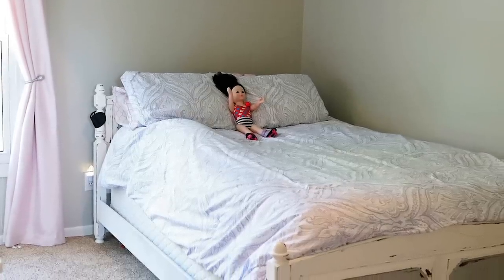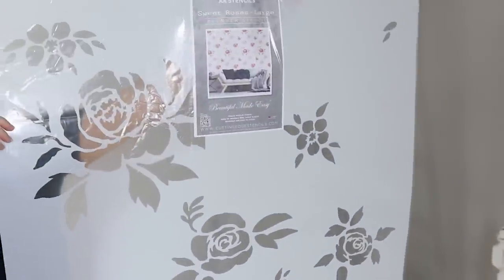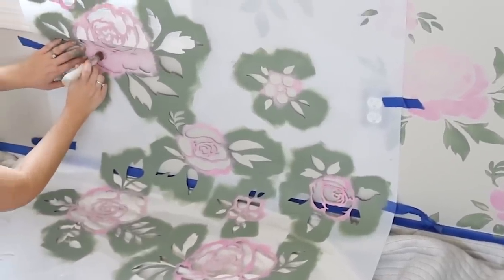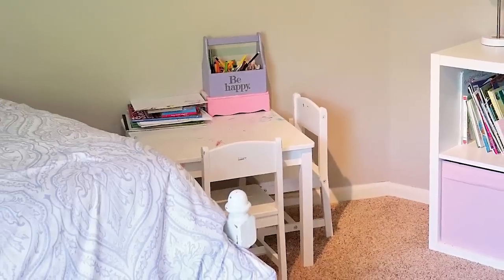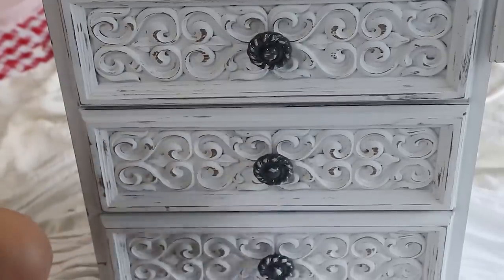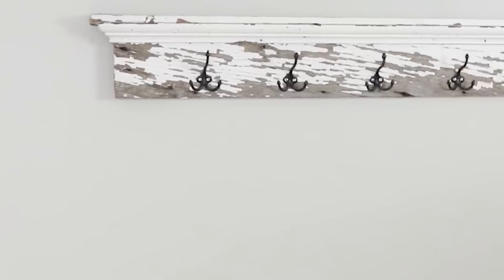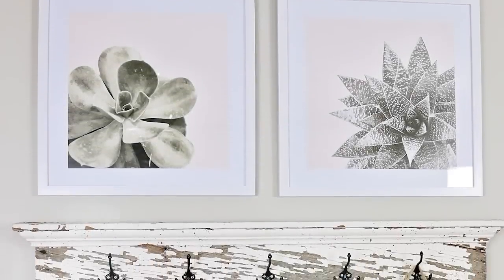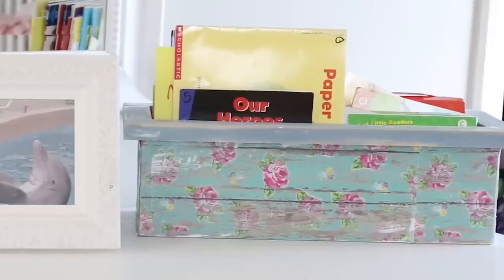Girl Room Decorating Ideas Room Makeover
Today's video is a Girl Room Decorating Ideas Room Makeover.  I hope you enjoy this DIY room decor for girls. Decorating Ideas for girls.

Beddy's Vintage Blush II Bedding

Sweet Rose Wall Stencil

Jenny Lind Bed
Ikea Peg Board

WRITE ME!